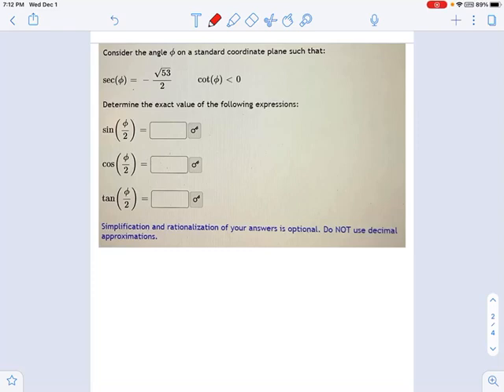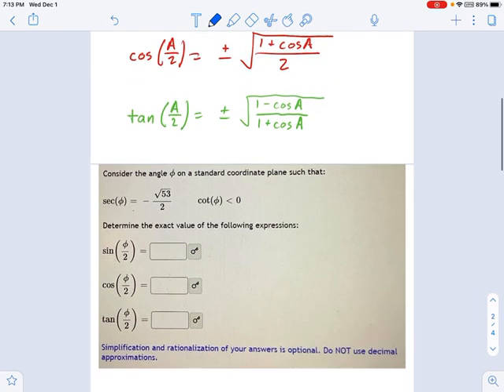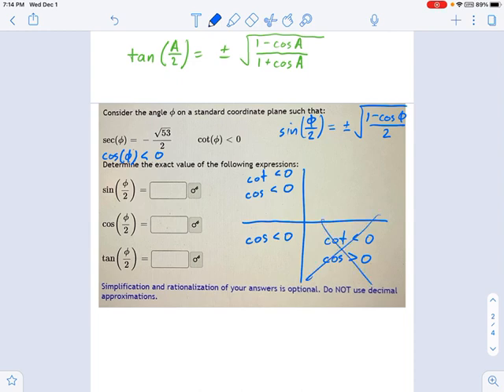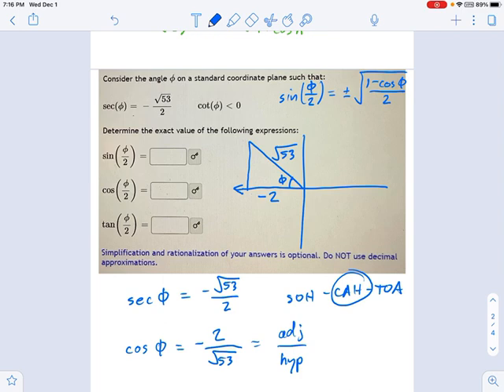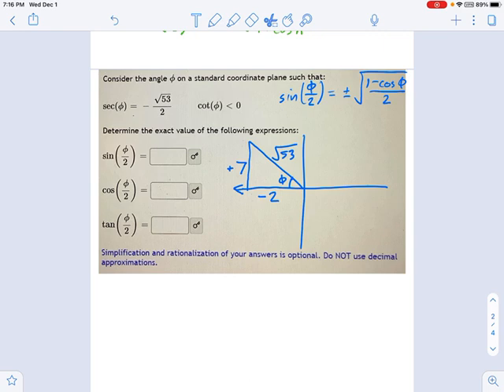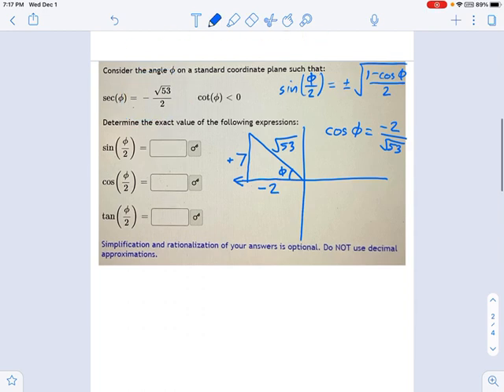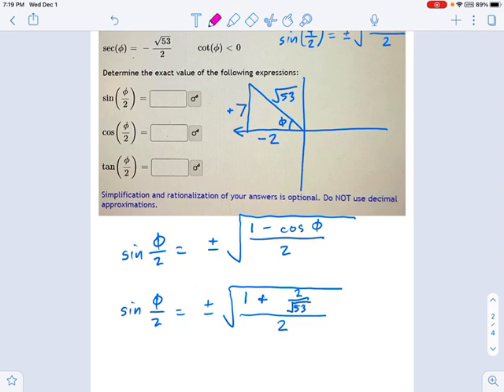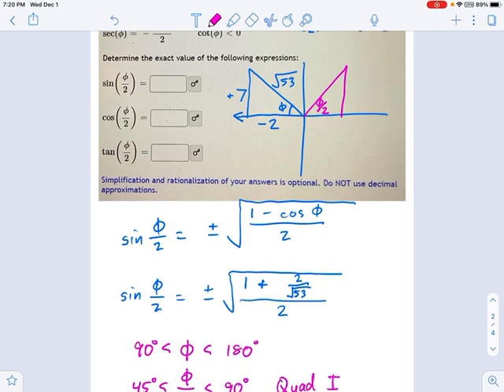SM3.09.67 -- Half Angle Identity in Coordinate Plane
Murphy Math --
Evaluate the Half Angle Identities using a Standard Coordinate Plane and non-quadrant information from other trig functions.